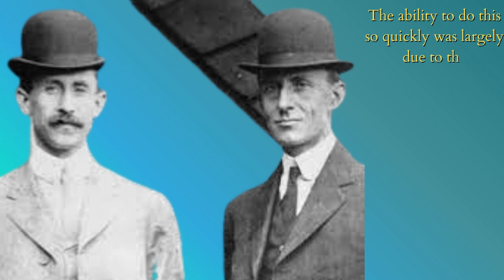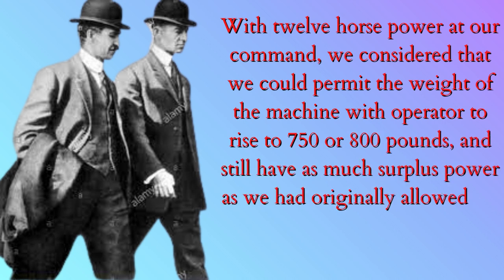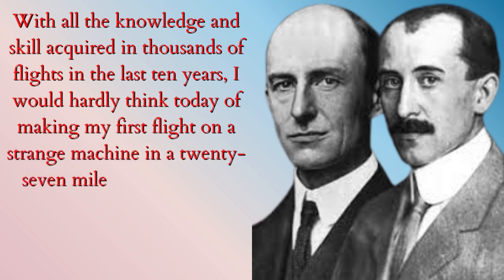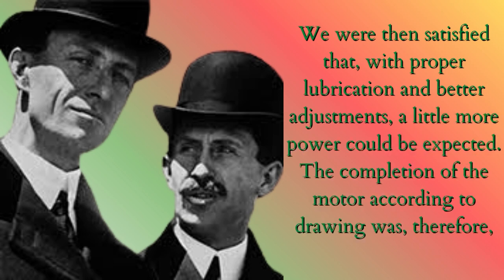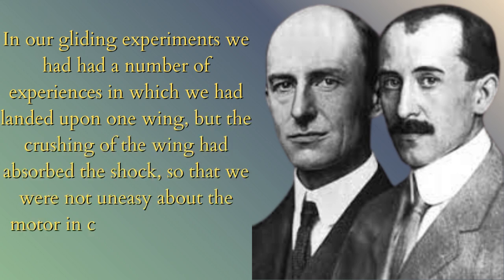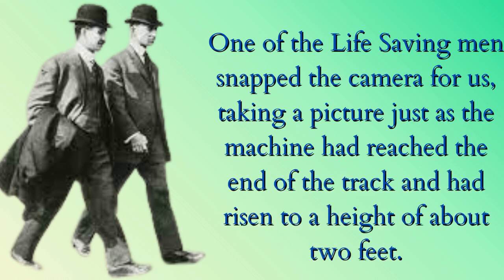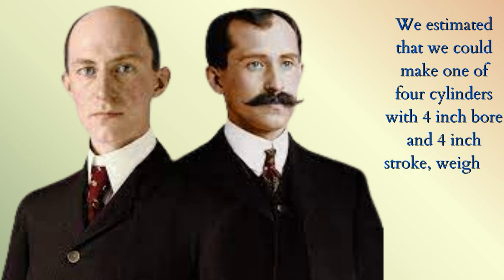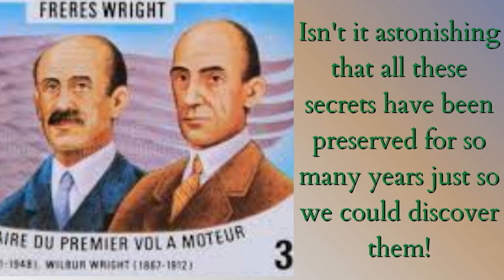Wilbur and Orville Wright Thoughts To Change The World...................Quotes|Motivational Quotes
In 1903, Wilbur and Orville Wright, two brothers from Dayton, OH, became the first people to fly a heavier than air, power controlled machine, known as the Wright Flyer. This did not simply happen overnight. The brothers had been tinkering with the idea of flight off and on since childhood.

wilbur and orville wright
wilbur and orville wright airplane
wilbur and orville wright first flight
wright brothers
orville wright
wilbur and orville wright bicycle shop
wilbur and orville wright nationality
wilbur and orville wright pictures
wilbur and orville wright definition
wilbur and orville wright death
wilbur wright
the wright brothers
airplane
aviation
wright flyer
kitty hawk
wright brothers documentary
wright
first flight
flight